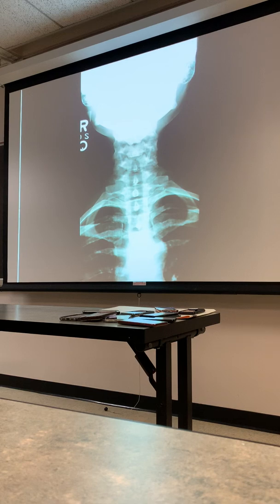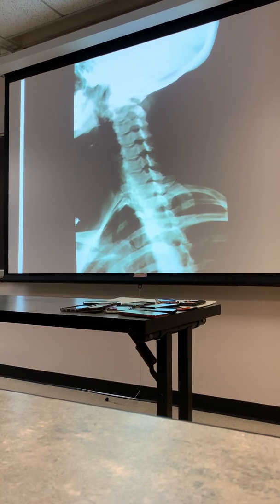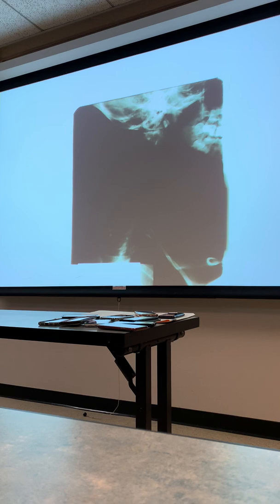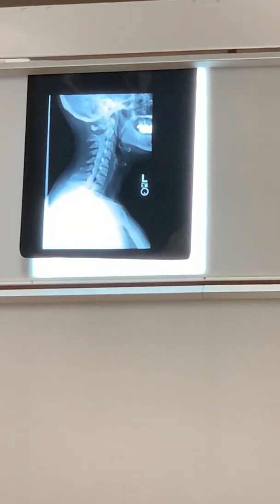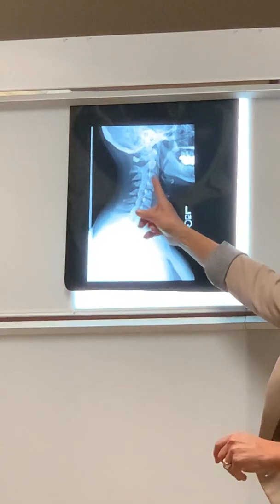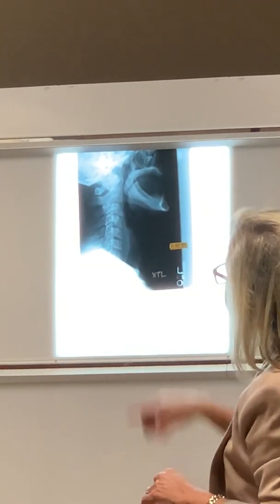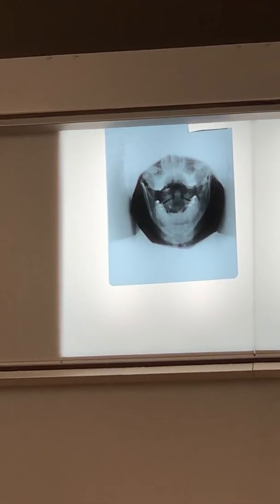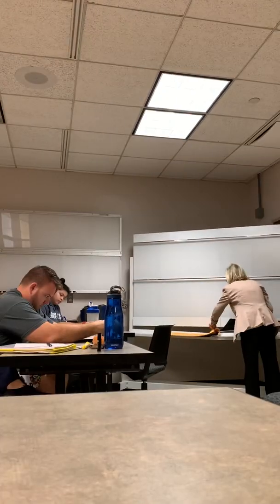Vertebrae exam review x-ray 1/30/2020 how to take xrays of the spine L-spine, T-spine, C-spine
Human Vertebrae cervical, thoracic, & lumbar spine exam review for x-ray. Includes apophyseal joint angles and clinical notations, center ray, beam angulation, patient positioning, patient preparation, image receptor positioning, cross table lateral for trauma, pathology and anatomy